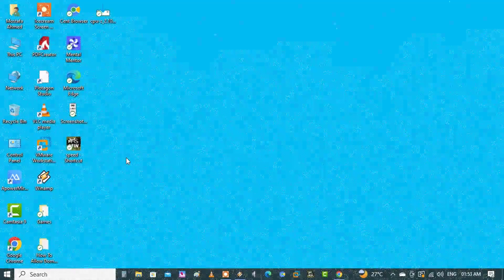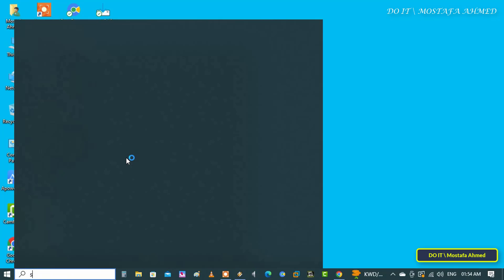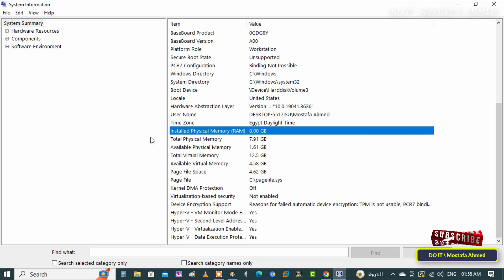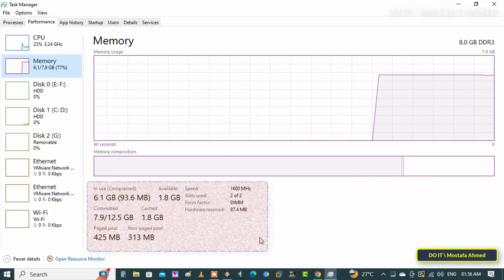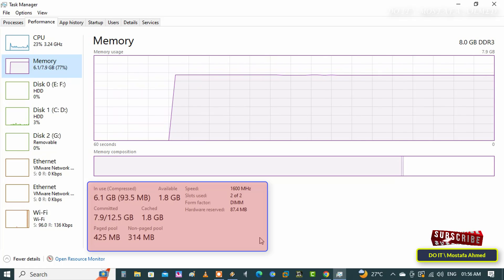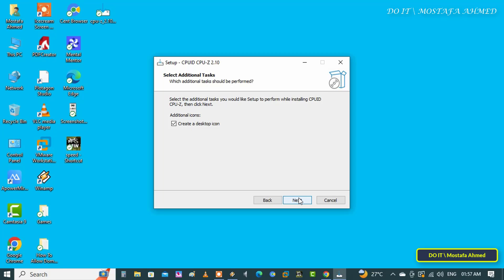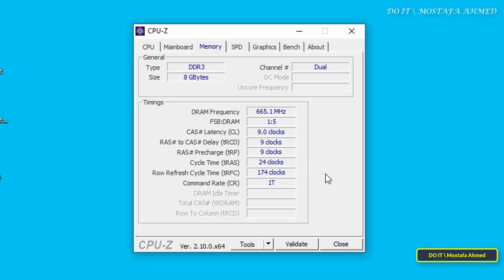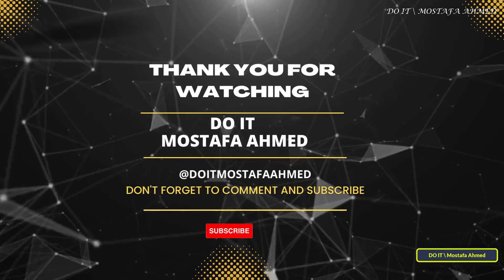How to Check Computer RAM Size, Speed, and Type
In this video I explain how to check the size, speed and type of RAM, knowing everything about the random access memory on your computer will help you understand the computer's resources and limitations. And of course knowing how much RAM you have will help you keep your computer running smoothly.
RAM (random access memory) is where your computer works on current tasks like the programs and applications you have open. The more RAM you have, the more efficiently your computer can multitask and the better it will work
How to Check Available RAM on Your Computer,
How to Check RAM speed on PC,
How to Check RAM on Windows 10 / 11,
How to Check RAM Type on Your PC
How to find out your RAM specs on a Windows 11 PC,
How to know my RAM type,
How to Check RAM Type by CMD,
How to Check my RAM model, RAM speed,
How to Check RAM size on Windows 10,
How to Check RAM Speed on Windows 10 / 11,
How to check available RAM on PC,
How to check RAM speed My Computer,
How to Check RAM Brand,
How to Check RAM Serial Number,
How to Check RAM specs with Command Prompt,
How to Download and Install CPU-Z App on Windows 10 /11,
How to identify DDR3 and DDR4 RAM physically,
How to check if RAM is DDR3 or DDR4,
Whats software is used to check RAM details,
How to Download cpu-z App, How to check RAM slots in laptop,
How to Check How Much RAM, How much RAM do I have,
How to check your RAM speed,
How to check my RAM DDR type,
How to check RAM speed in CPU Z,
How to Test RAM Speed, check my CPU RAM slot,
How to Check RAM Speed in BIOS,
Check to See if your RAM is Running at the Correct Speed,
How to check RAM capacity,
How to know if my RAM slot is available,